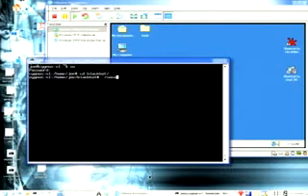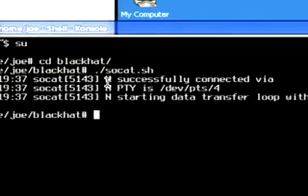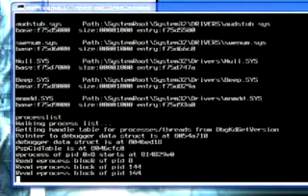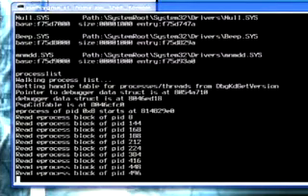2007_BlackHat_Vegas-V3-Stewart-Windows_Kernel_Perl_Hacker-00.avi